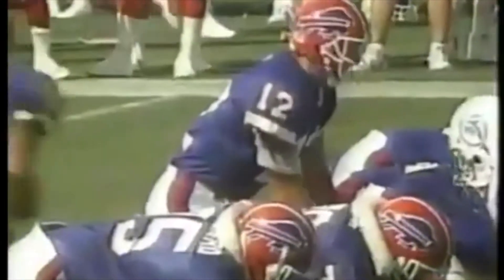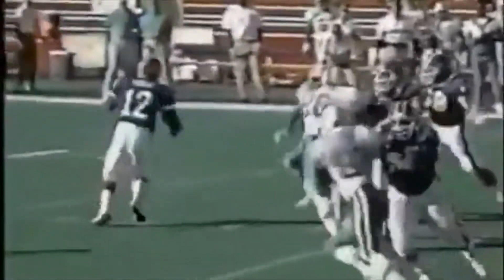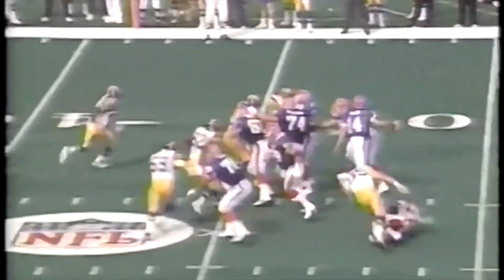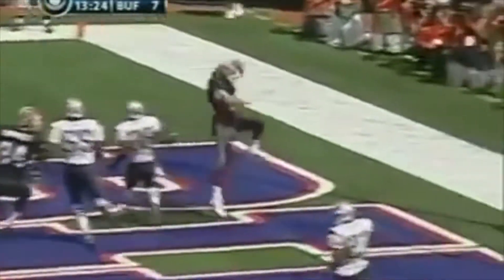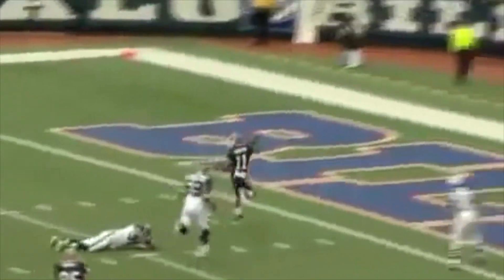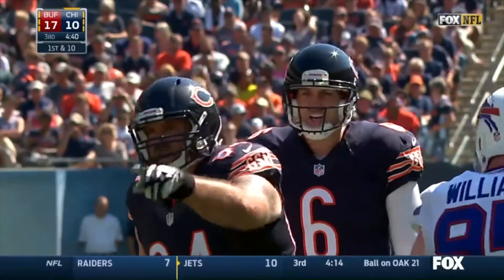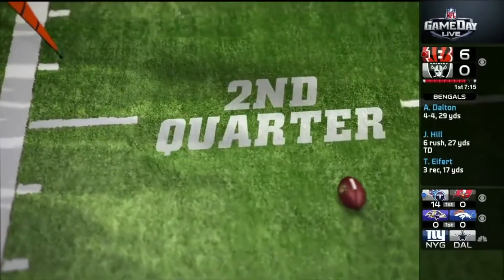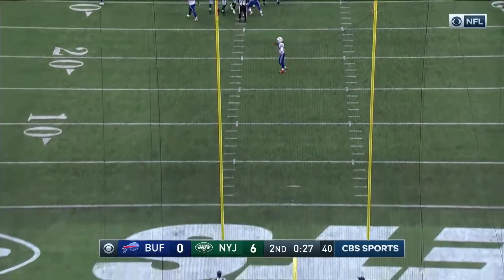Every Buffalo Bills Week 1 Victory Since 1989 | NFL Season Opener | Buffalo Bills Highlights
Every Buffalo Bills Week 1 Victory Since 1989 recaps some of the best NFL season opener in Buffalo Bills History. These Buffalo Bills Highlights the Jim Kelly year through the present. Week one is always a magical day for NFL fans hopefully this video helps you gear up for it.